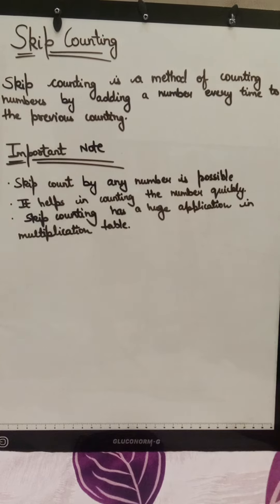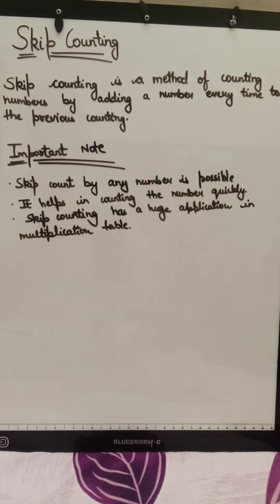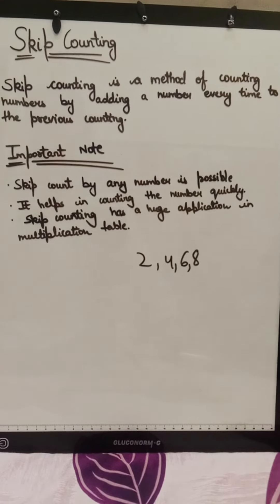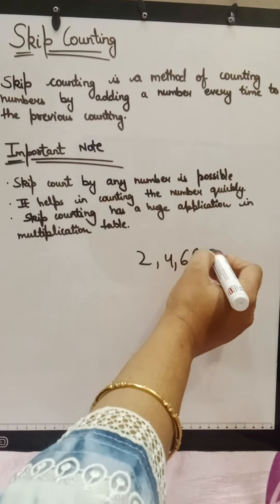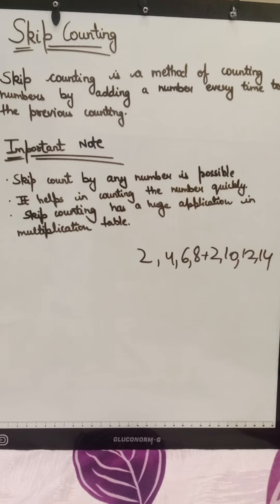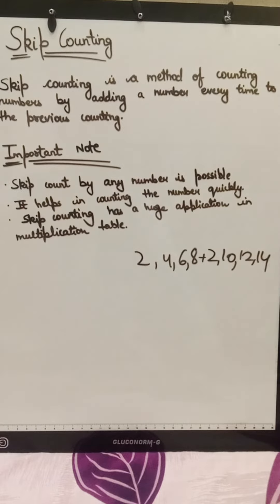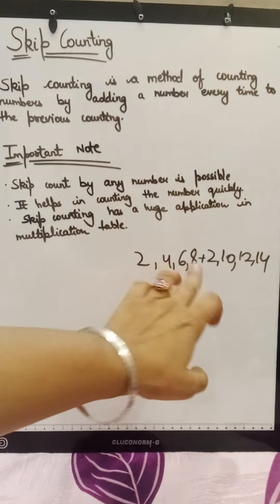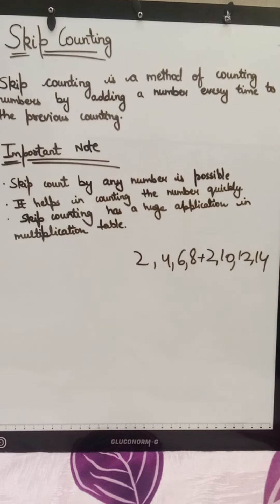skip counting and its important note which every student should know it